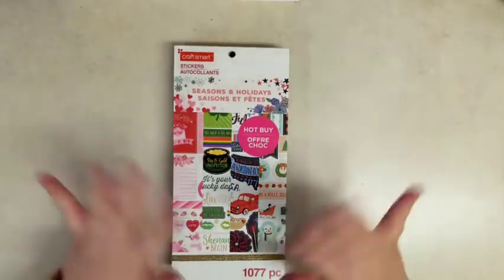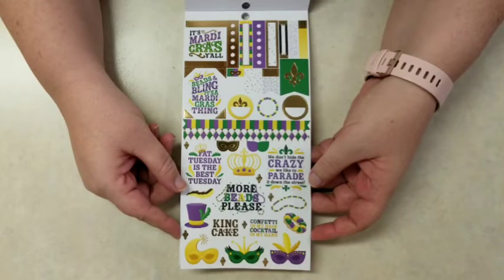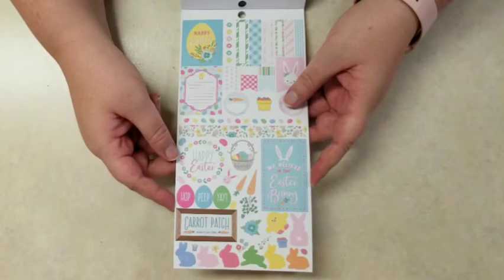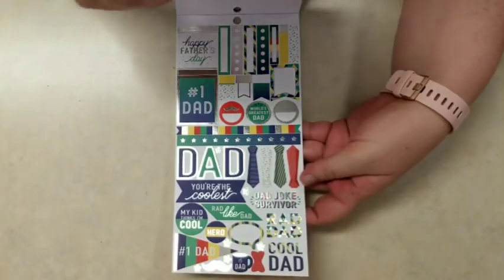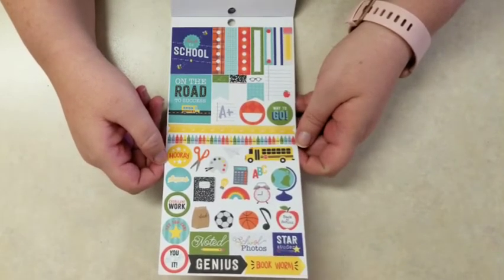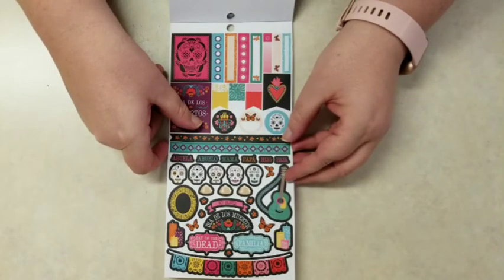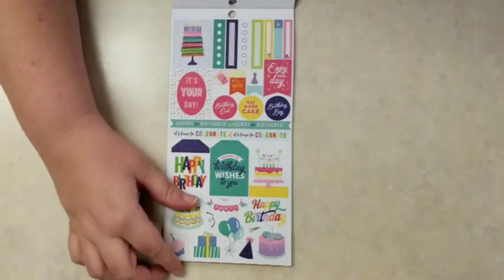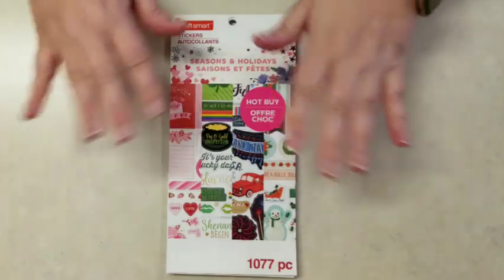Seasons and Holidays Craftsmart Stickerbook Flipthrough | Planner Stickers | Michael's Haul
This seasonal stickerbook is so much fun!

Valentine's Day, Mardi Gras, St. Patrick's Day, Spring, Easter, Cinco de Mayo, Fiesta, Mother's Day, Father's Day, Summer, 4th of July, Memorial Day, Veteran's Day, Football, Back to School, Fall, Halloween, Dia de los Muertos, Thanksgiving, Black Friday, Cyber Monday, Small Business Saturday, Birthdays, Christmas, Hanukkah, and Winter.

Musician: Rook1e